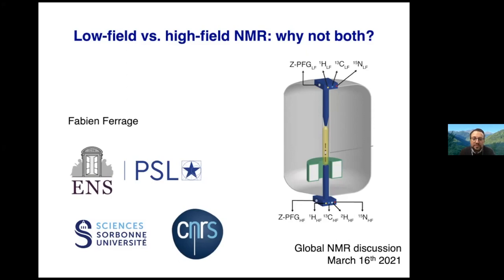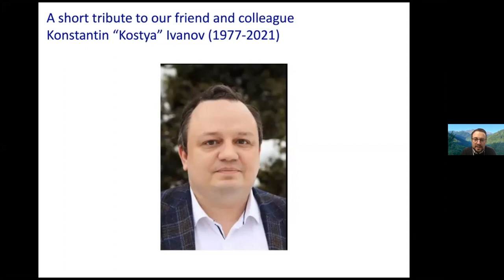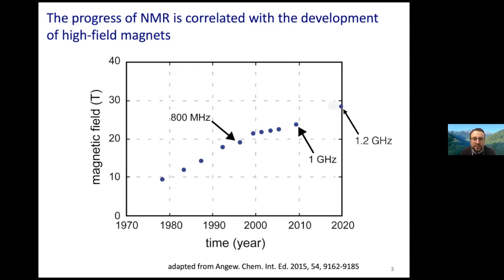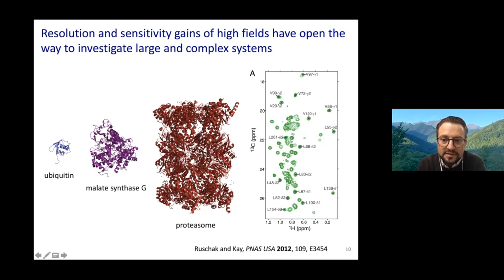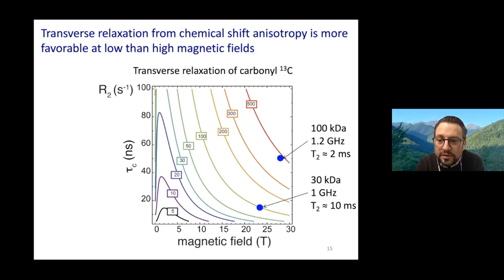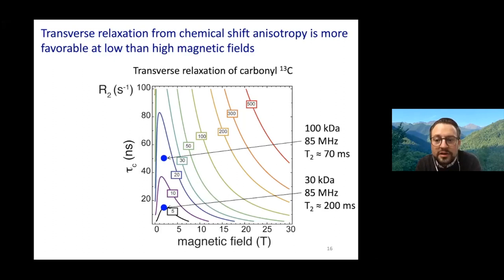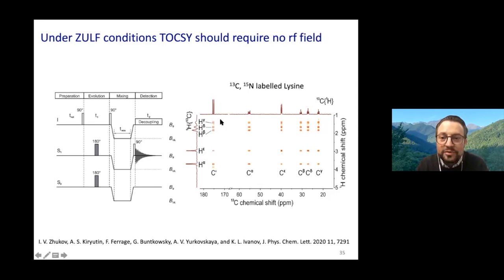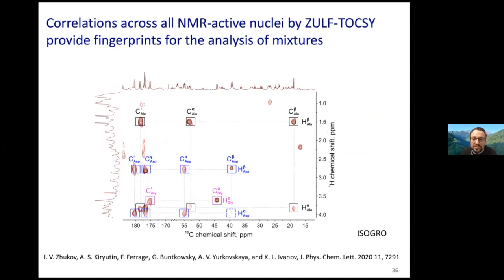Low-field vs high-field NMR: why not both? | Dr. Fabien Ferrage | Session 24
In session 24, held virtually via zoom on 16th March 2021 Dr. Fabien Ferrage gave a talk on the topic "Low-field vs. high-field nuclear magnetic resonance spectroscopy: why not both?". The video was recorded live during the presentation and serves as an educative lecture. Follow our Twitter page (@global_nmr) to be updated about our biweekly NMR tutorials!

Dr. Ferrage is currently Director of research at CNRS and associate professor at Ecole Normale Supérieure (ENS), Paris, France.

Abstract: High magnetic fields usually provide higher sensitivity and resolution, which are essential to investigate complex systems by NMR. Low-field NMR is cheap, convenient, and sometimes even better than high-field NMR. I will discuss and compare both approaches in the first part of the seminar. In the second part, I will introduce two-field NMR, in which we combine high- and low-field NMR in a single experiment. I will present how two-field NMR works and can lead to better NMR spectra in challenging systems.